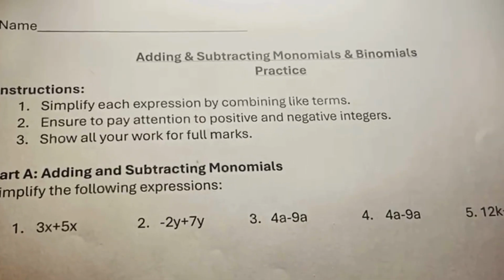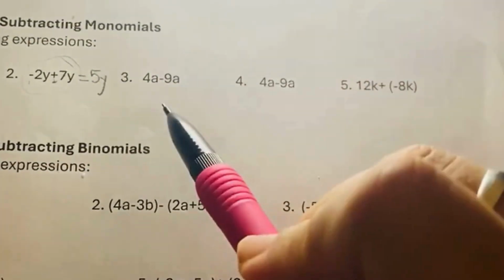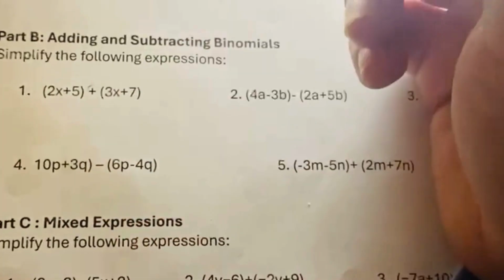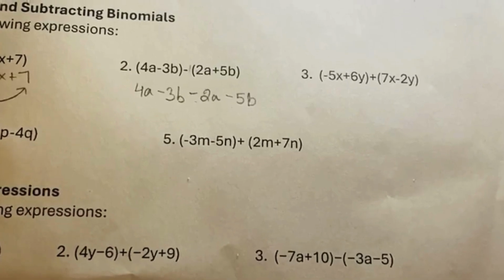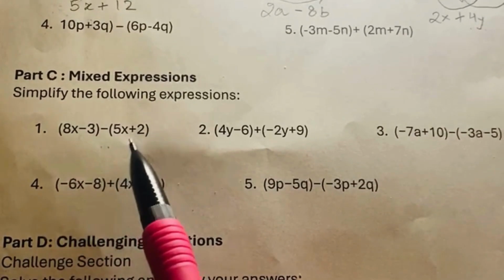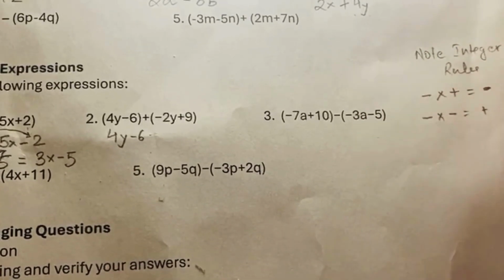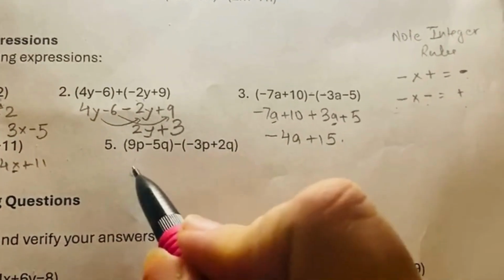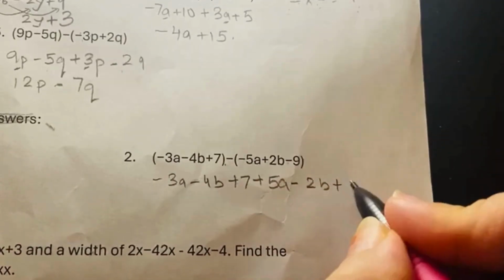An Intro to Combining Like Terms | Simplifying Expressions by Combining Like Terms I GD Academy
An Intro to Combining Like Terms | Simplifying Expressions by Combining Like Terms by Ontario certified Math expert Mrs. Grishma Dhawan.

You may also enroll for our online /offline class for Math.

Mrs. Grishma Dhawan, an Ontario-certified teacher with a degree in Mathematics (Hons) and Bachelor in Education, as well as qualifications in ASD & ADHD from York University, GD Academy stands as an initiative dedicated to nurturing our students' passion for learning, encouraging exploration of new and exciting pursuits, and laying a robust educational foundation.
Our vision is to cultivate well-rounded, confident, and responsible individuals who are driven to reach their full potential. We strive to achieve this by creating a welcoming, joyful, secure, and supportive learning environment where equality reigns, and every accomplishment is cherished.
Our team comprises of highly qualified, experienced OCT-certified teachers, as well as Masters and PhD holders who excel in the art of teaching.
Through our tailored tutoring programs, we aim to equip your child with the confidence and skills needed to thrive throughout the academic year.